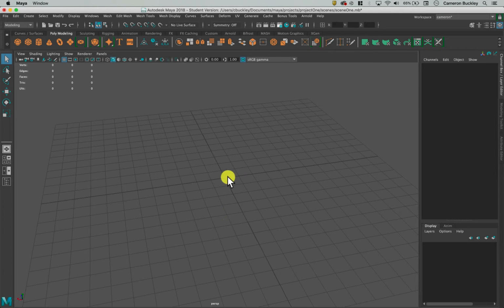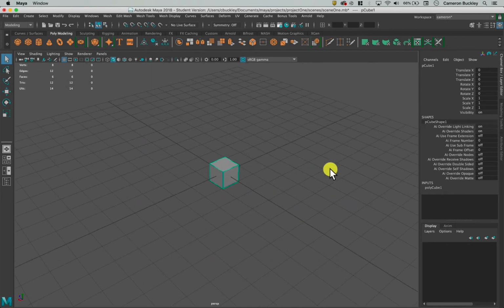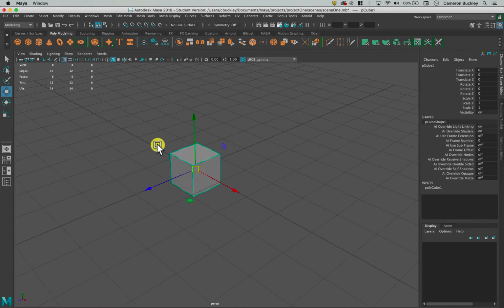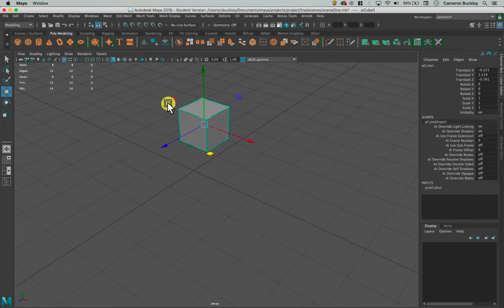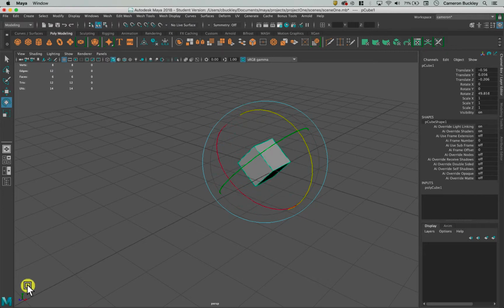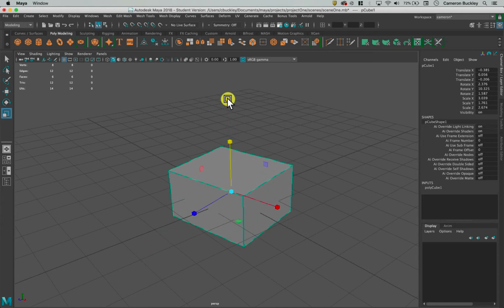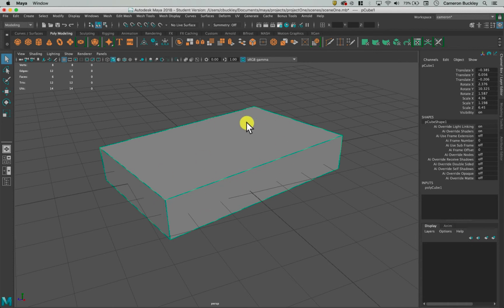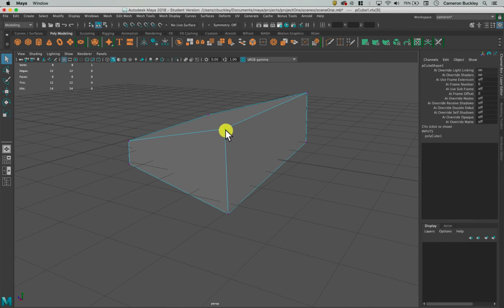Game Design 006